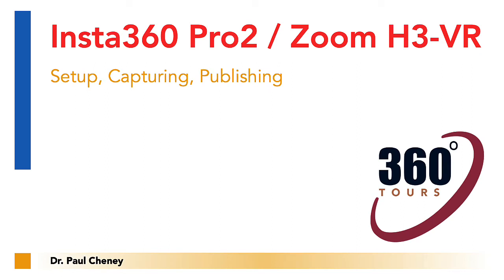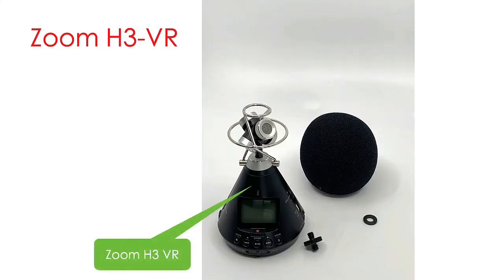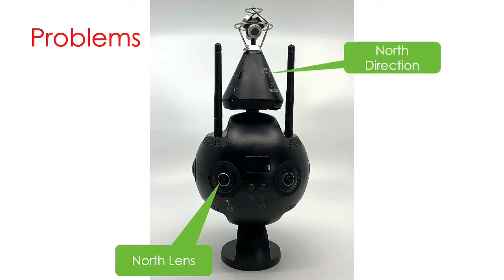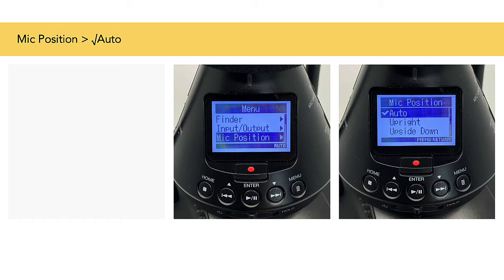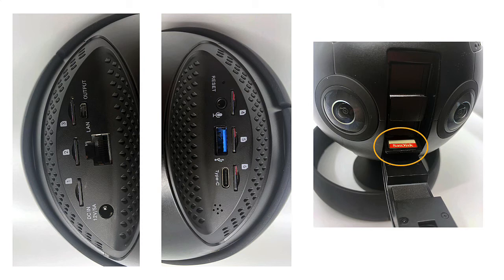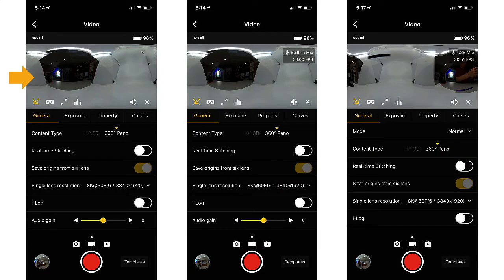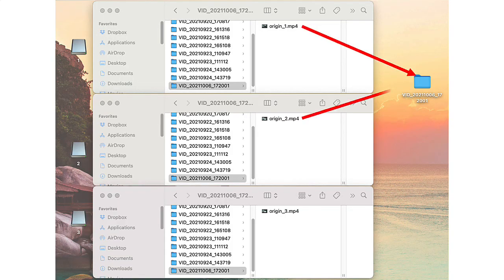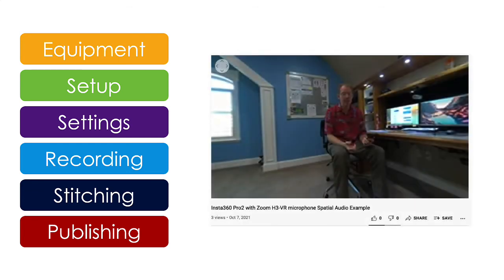Insta360 Pro2 with Zoom H3-VR microphone Spatial Audio Tutorial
In this tutorial, I will demonstrate how to set up the Insta360 Pro2 camera with the Zoom H3-VR microphone for spatial audio. We will then make a recording, stitch the video together and upload it to YouTube.

Here is the link to the 360 video test I created as part of this tutorial. Try it out with your headphones or headset

Here is the link to the Orange Monkie Foldio3 light tent in case you want to learn more.